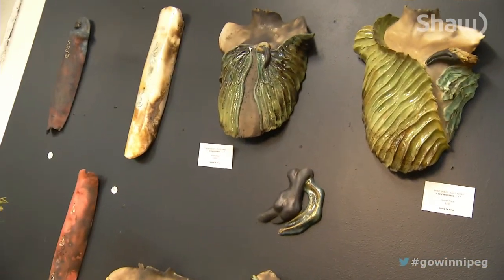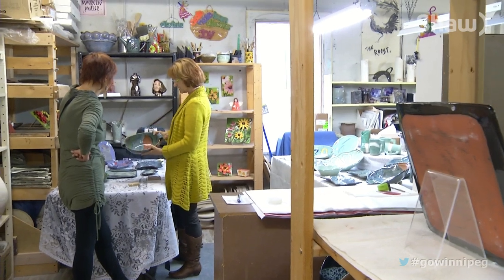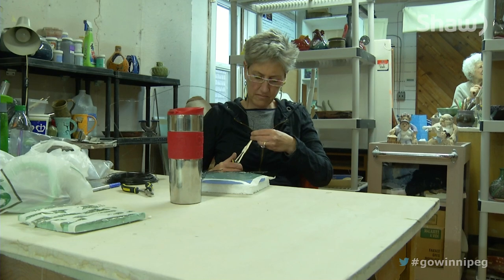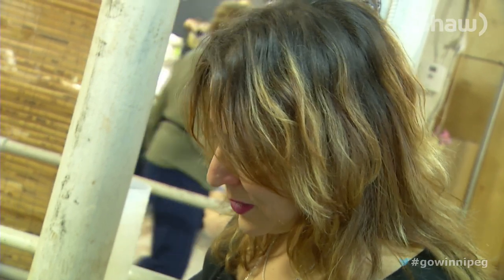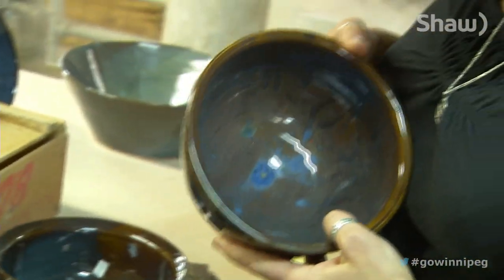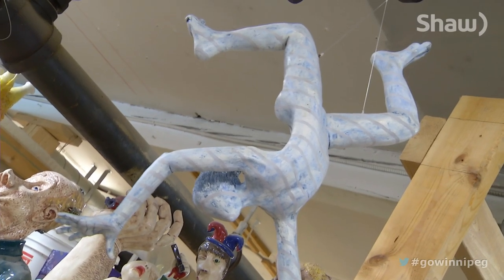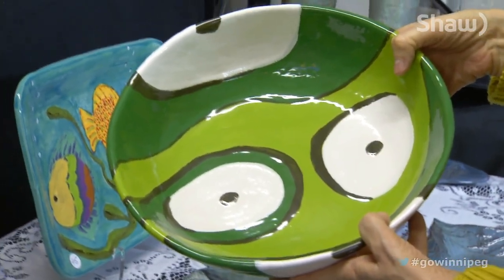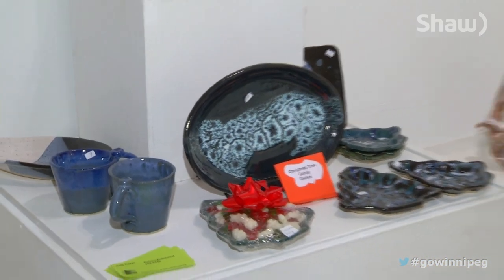Clifton Studios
The building has been on Clifton Street since the early 1900s and it's been creating since its first manufacturing gig as bugg whip makerse! Now it's home to a co-operative of artists.